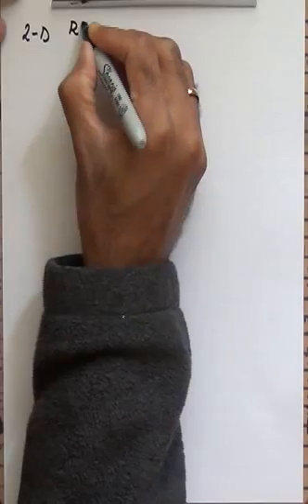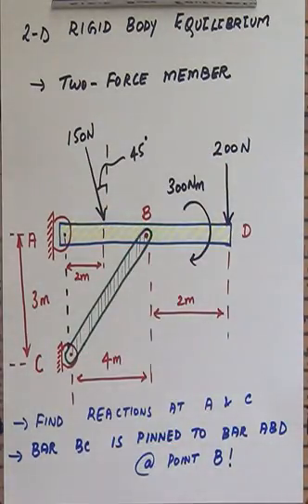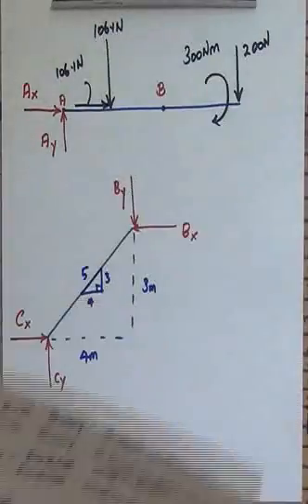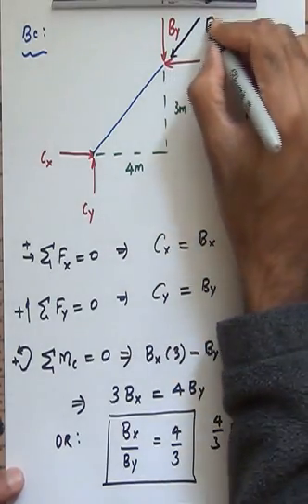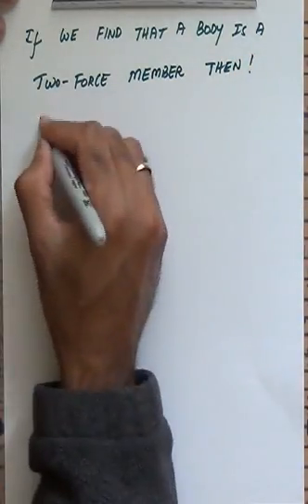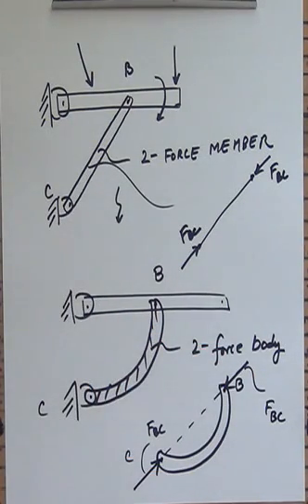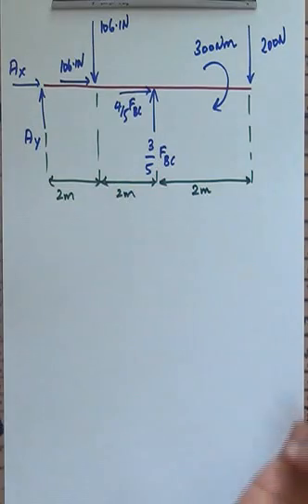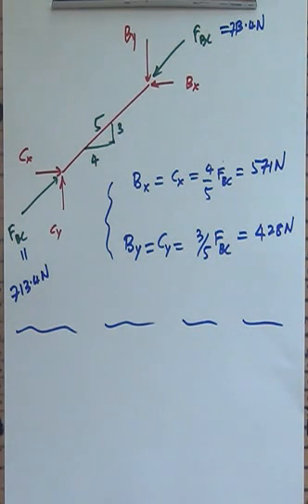2D Rigid Body Equilibrium Part 3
2D Rigid Body Equilibrium Problem with a Two-Force Member